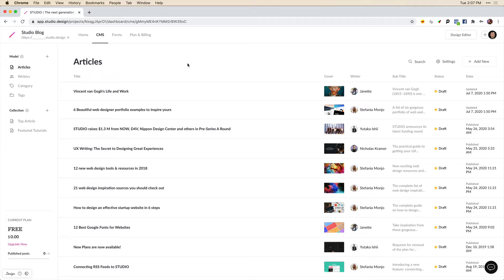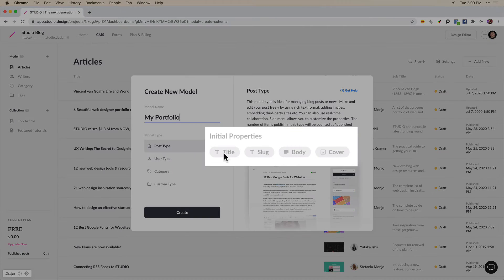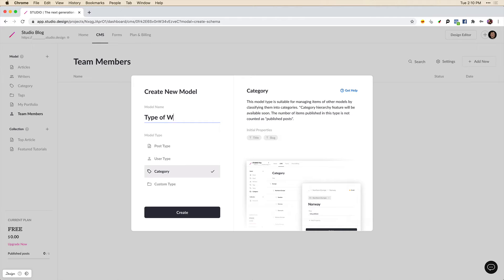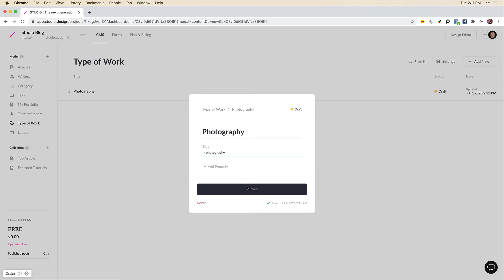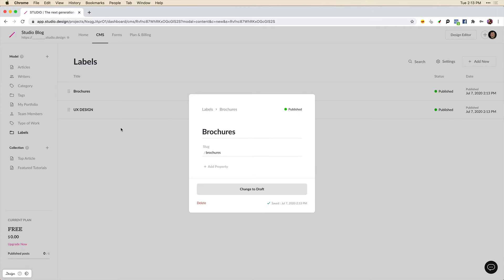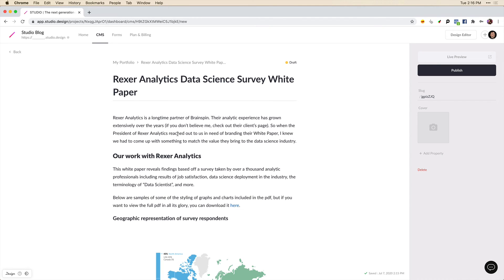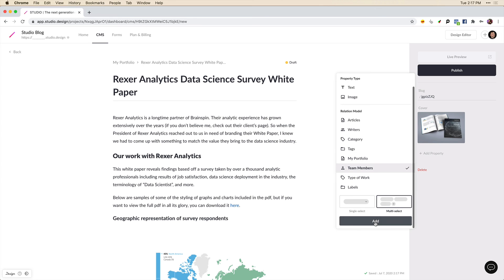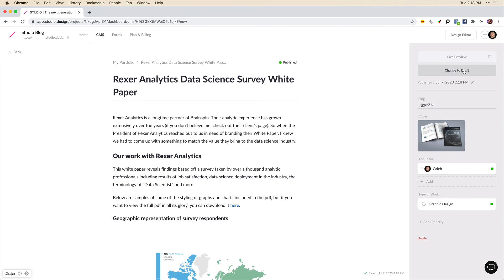新規モデルの作成方法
STUDIO CMSでの新規モデルの作成方法を解説したします。

【目次】
00:20 新規モデル作成(記事タイプ)
01:02 新規モデル作成(ユーザータイプ)
01:21 新規モデル作成(カテゴリー)
01:36 新規モデル作成(カスタムタイプ)
02:00 カテゴリーでアイテムを作成する
02:32 カスタムタイプでアイテムを作成する
02:54 ユーザータイプでメンバーを追加する
03:15 記事タイプで記事を追加する
03:50 記事のプロパティにメンバーを設定する
04:30 記事のプロパティにカテゴリーを設定する

STUDIOとは :
STUDIOでは、コードやテンプレートに縛られることなく、誰でも自由自在にデザインが可能です。 作成したデザインは、１クリックで世界に公開できます。
新しく搭載したCMSで、コンテンツの発信も一瞬で可能になり、
リアルタイム共同編集を活用して、いつでもどこにいても、チームでWebサイトを作り上げることが可能です！